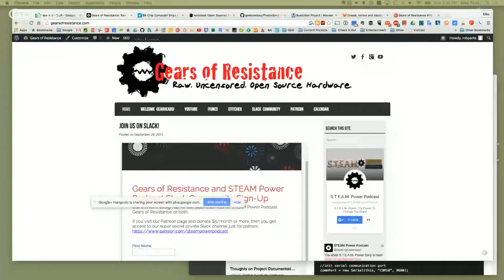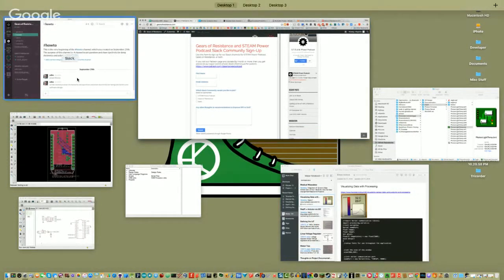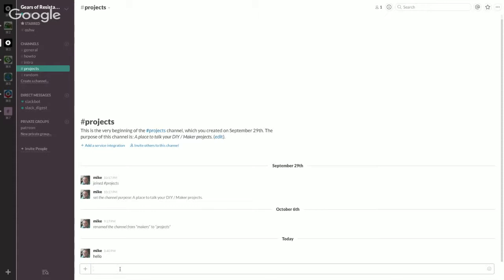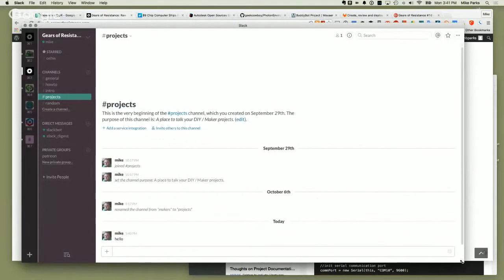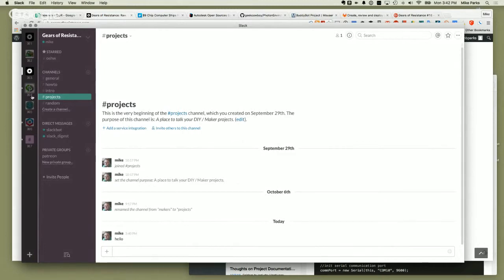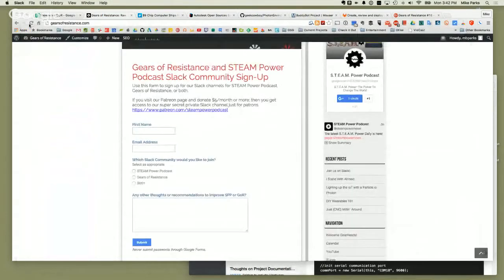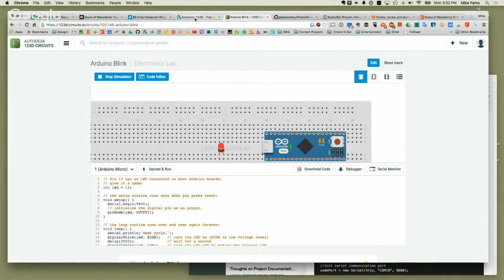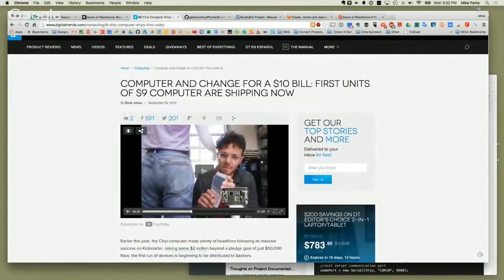Documenting Your OSHW Project: GoR #16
Documenting Your OSHW Project: Gears of Resistance #16 for October 12, 2015. This week the stories are:

- Join the GoR Slack Community | Slack.com
- $9 CHIP Computer is Shipping!
- AutoDesk open sources Ember 3D Printer, Fusion 360 Update
- AutoDesk 123D Apps
- Photon Environmental Datalogger GitHub Repo
- BuddyBot Project Write-Up Example
- GitLab
- Evernote
- EagleUp (EagleCAD to SketchUp 3D Model Tool)
- EagleCAD
- Lexan Acrylic Sheets

My current setup for documenting a project:

- 3D Files:  The raw 3D models and STL exports

- Documentation:  Screen captures of all physical products, BOMs, User Guides

- Eagle: The schematic and board files. Gerber files and exports from EagleUp ULP.

- Software: Subfolders for each unique codebase (e.g. Firmware folderfor Photon firmware, Server folder for HTML, CSS, and Node.js files)

How do you setup your documentation for your OSHW projects?